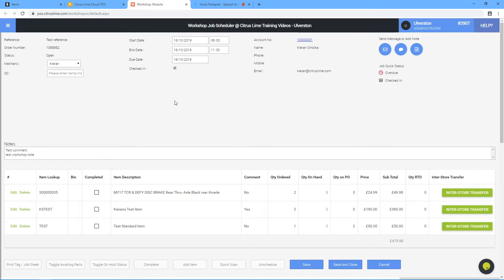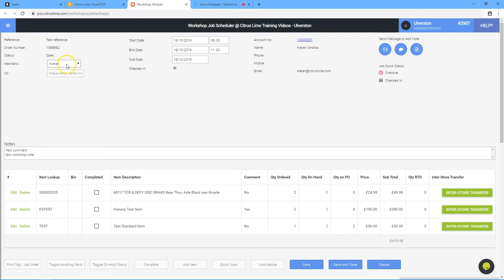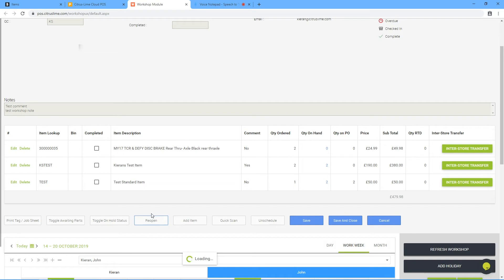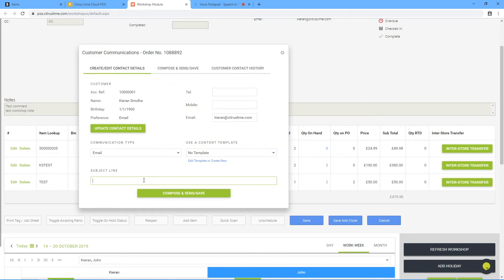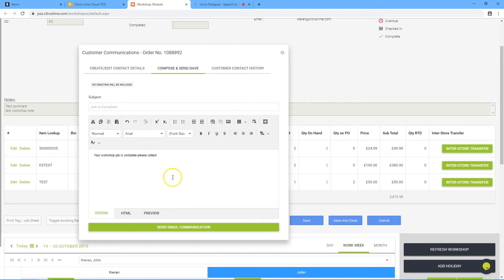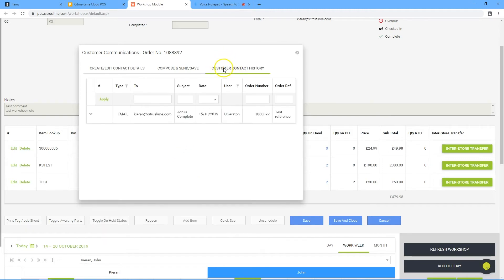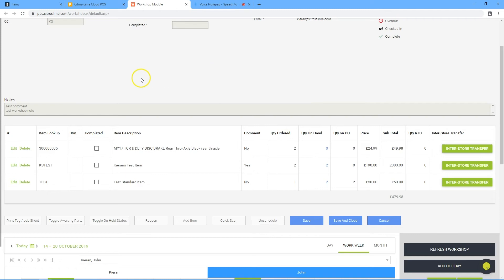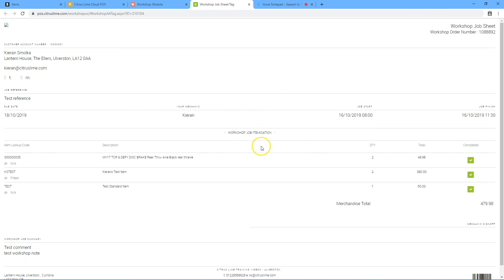How-To: Workshop Module - Completing a workshop job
These clear and simple training videos walk through key processes throughout Citrus-Lime Cloud POS. You can find more support and detailed articles on the How-To Knowledge Base, or get in touch with the team via Live Chat.